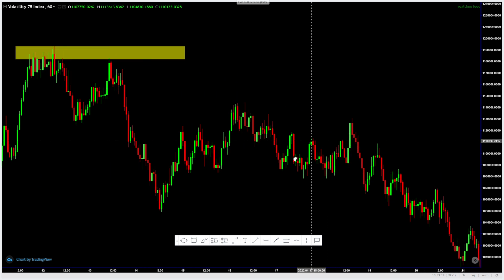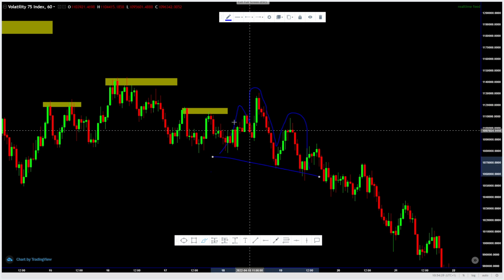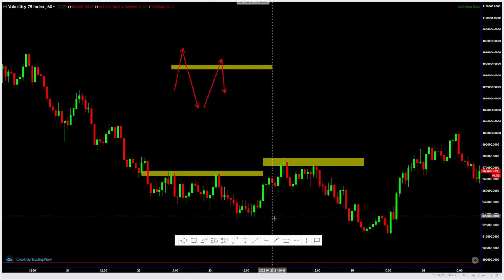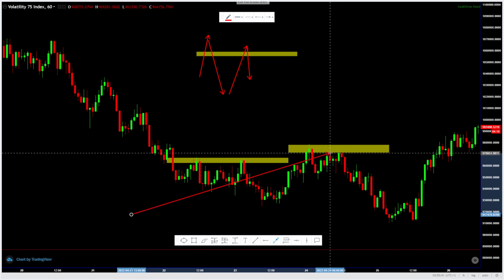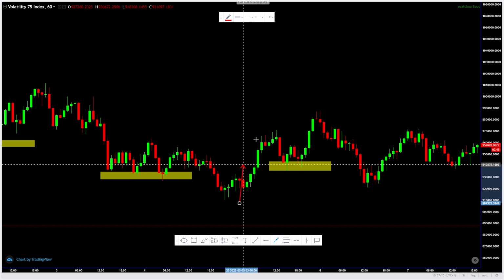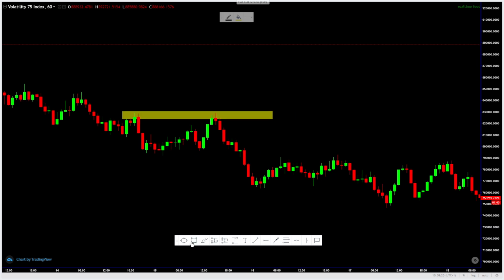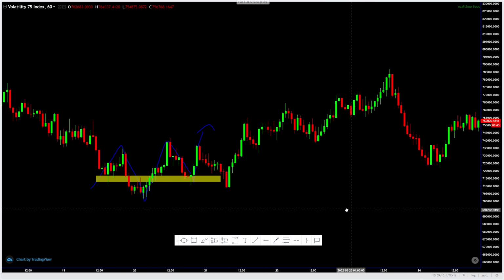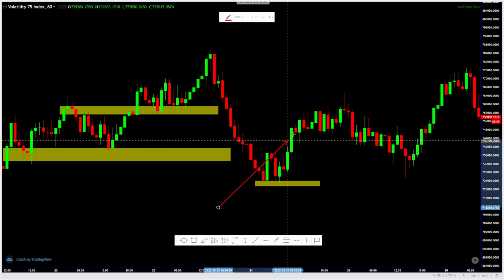18. Reversal Patterns practice